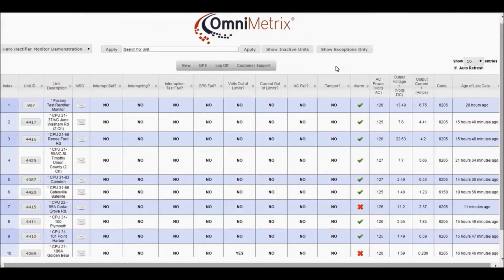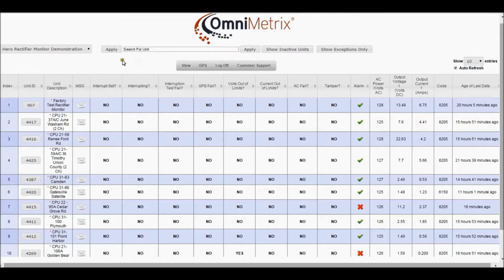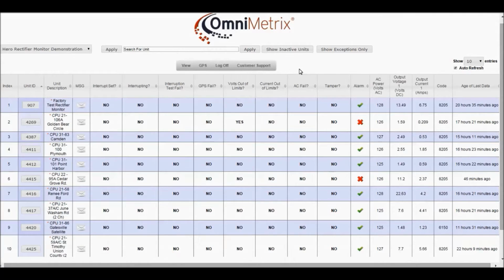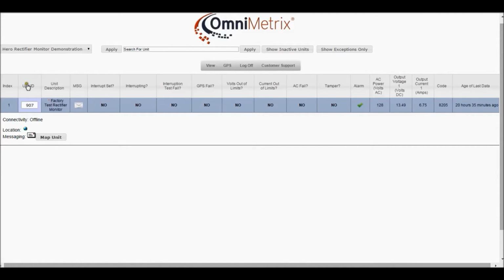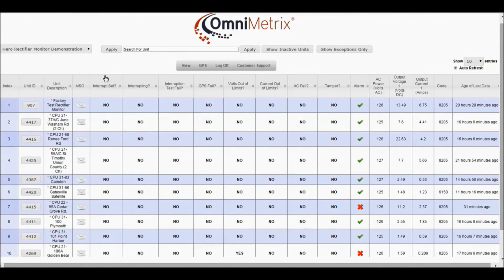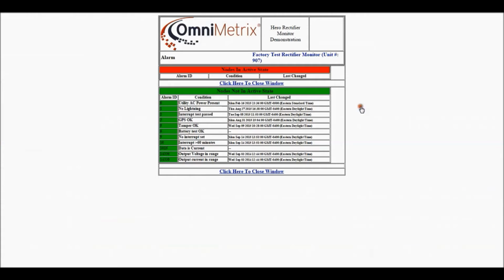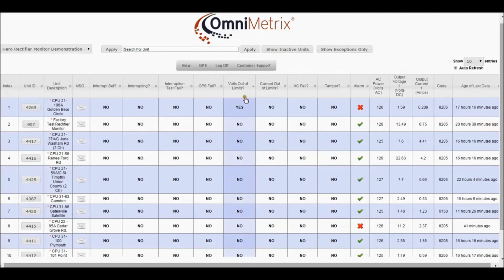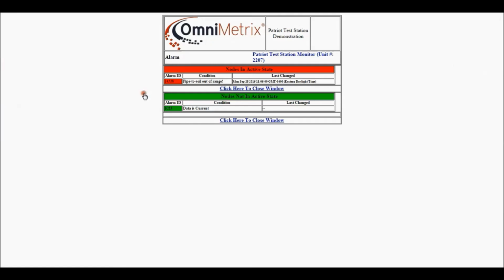CP OmniView - Home Page